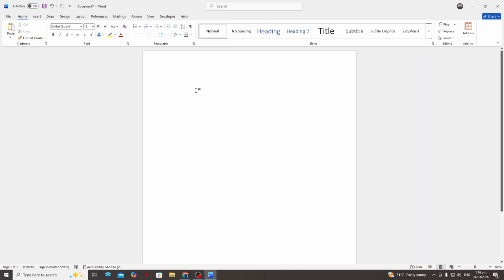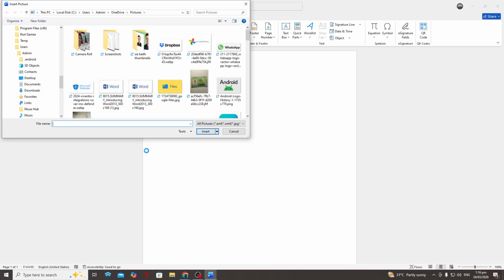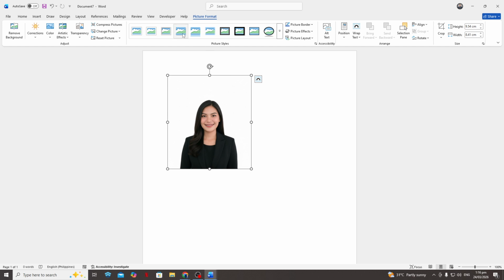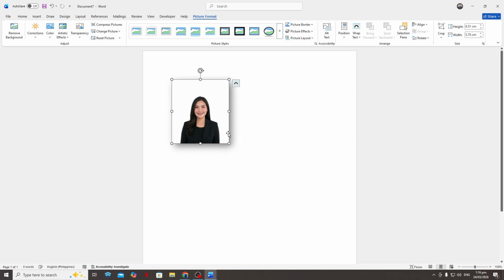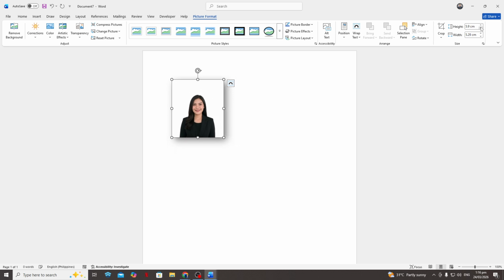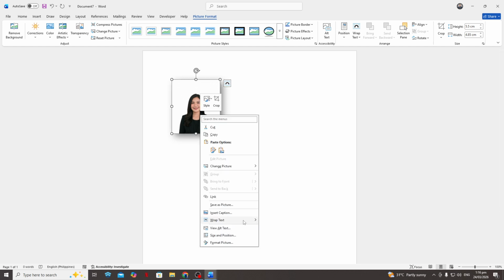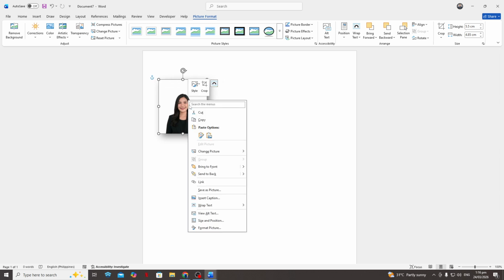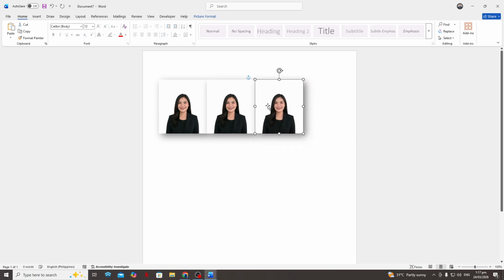How to make passport size photo in microsoft word (Latest Update)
How to make passport size photo in microsoft word

Learn how to make a passport size photo in Microsoft Word! In this tutorial, we’ll show you step-by-step how to resize and format any image to the standard passport dimensions directly in Word, without the need for external software.

We’ll cover cropping, adjusting aspect ratio, and aligning the photo for printing, making it perfect for applications, IDs, and official documents. This method works for both Windows and Mac users and is beginner-friendly.

By the end of this video, you’ll be able to create professional passport size photos in Word quickly and easily.